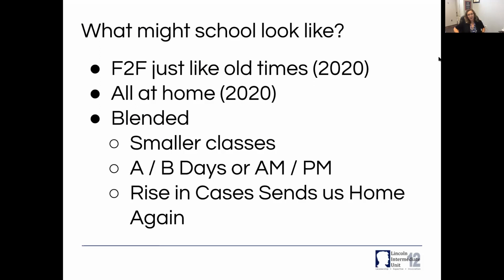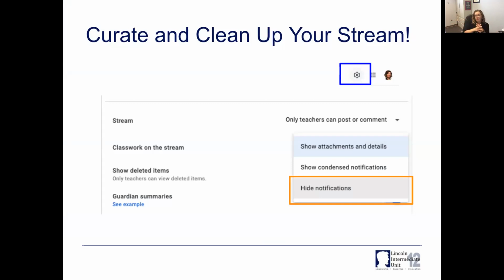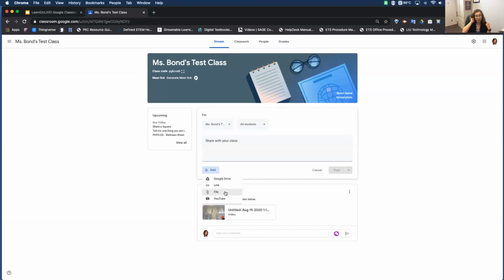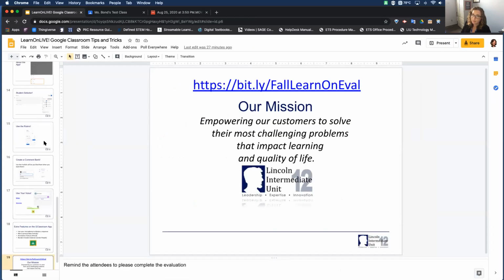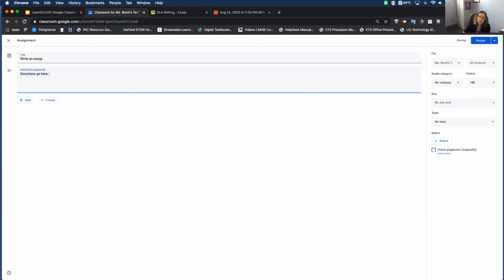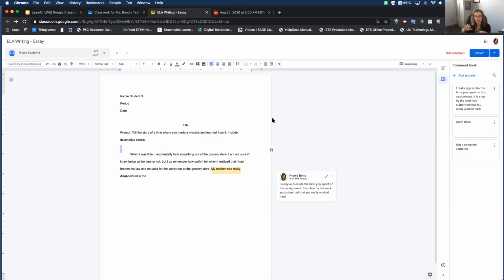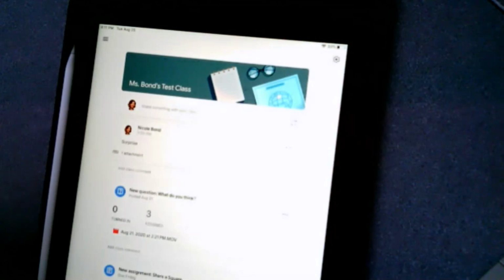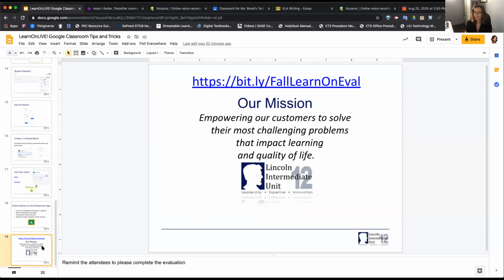LearnOn Webinar - Google Classroom Tips and Tricks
Explore a few tips and tricks for Google Classroom including how to clean up your stream, assign to individual students, include more video and audio in your assignments and feedback, and a few tips dealing with the Google Classroom App.